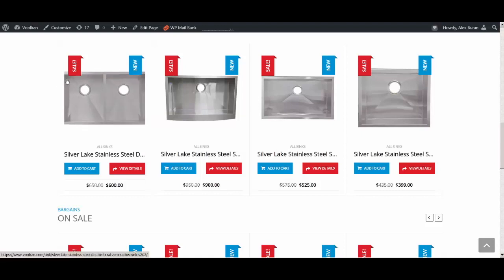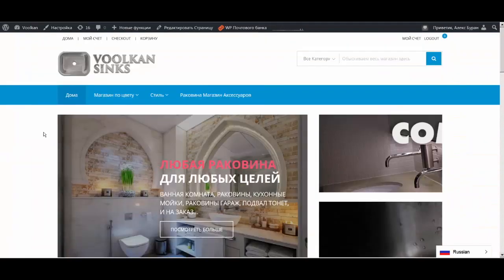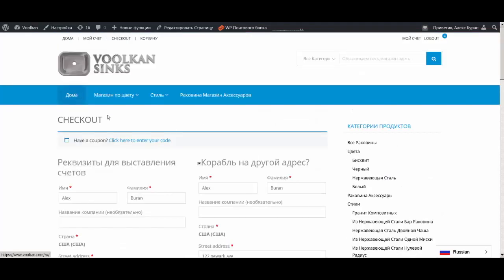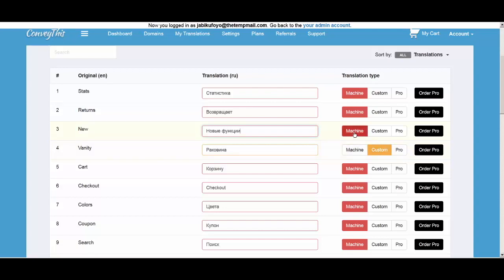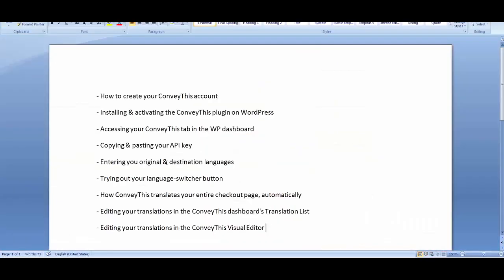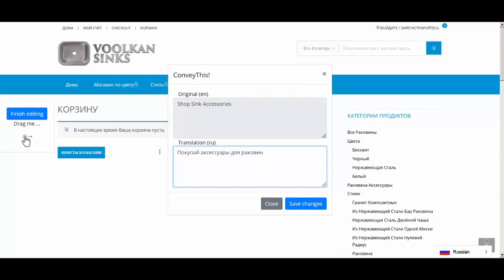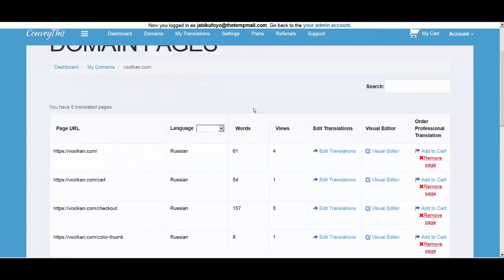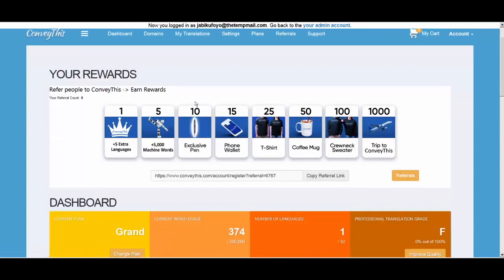How to translate your WooCommerce store with the ConveyThis multilingual plugin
Finding the perfect WooCommerce multilingual solution can boost your sales and help you improve your localization strategy. Here's how ConveyThis can help you translate every part of your WooCommerce store—including your checkout page and product pages—in just a few clicks.

Outline:

- How to create your ConveyThis account
- Installing & activating the ConveyThis plugin on WordPress
- Accessing your ConveyThis tab in the WP dashboard
- Copying & pasting your API key
- Entering you original & destination languages
- Trying out your language-switcher button
- How ConveyThis translates your entire checkout page, automatically
- Editing your translations in the ConveyThis dashboard's Translation List
- Editing your translations in the ConveyThis Visual Editor
- Professional translation service - how to order proofreading